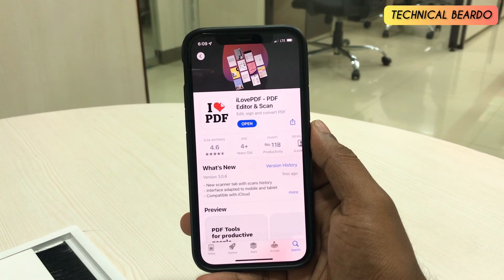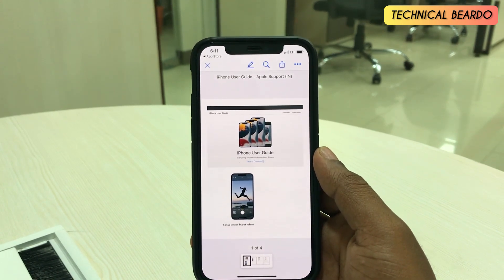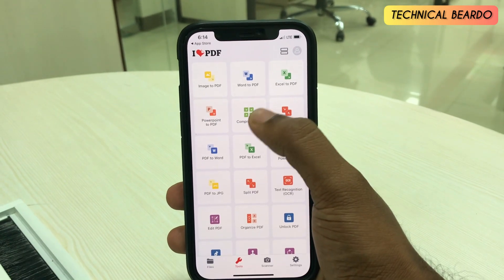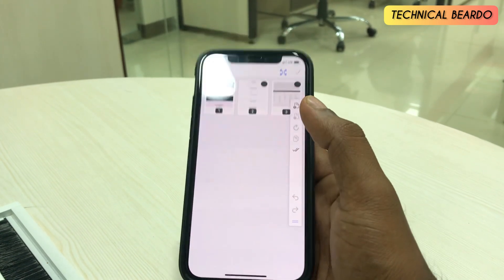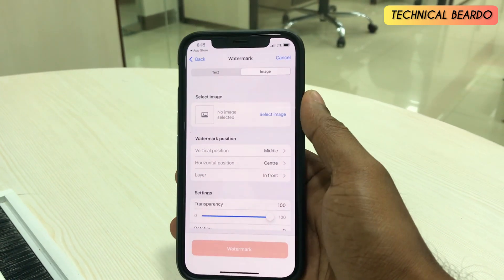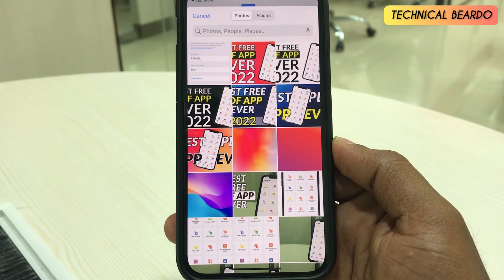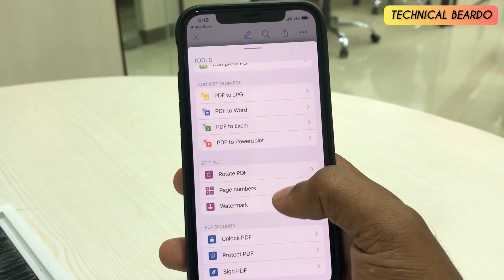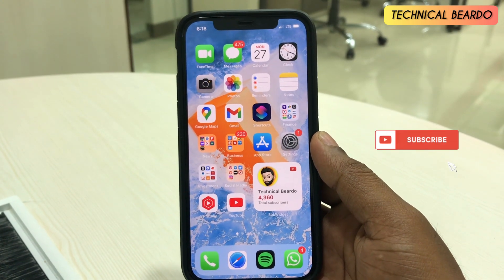Best PDF File Editing App for iPhone 2022 I Best Free PDF App for iPhone I Edit PDF in iPhone FREE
Best Free PDF File Editing App for iPhone 2022. Best Free PDF App for iPhone. How to Edit PDF file in iPhone FREE.

Get one of the best free pdf app for your iPhone. You can edit the complete PDF File on iPhone. This app allows you to merge PDF files on iPhone.
You can rearrange PDF file on iPhone as well as insert pages in PDF file in iPhone free.